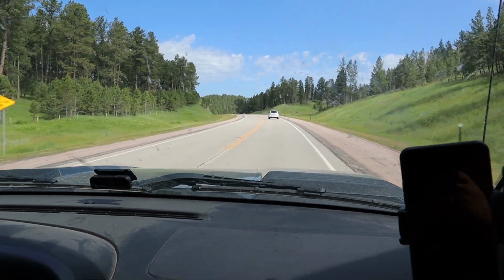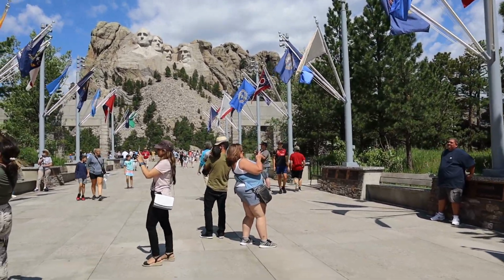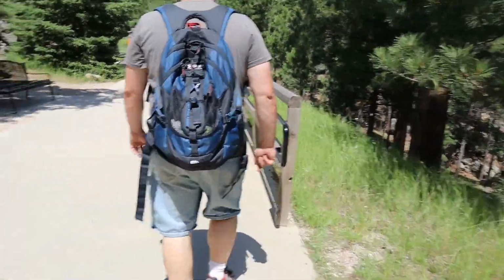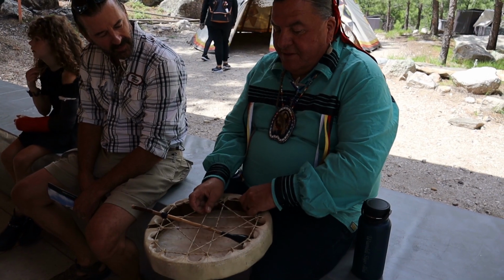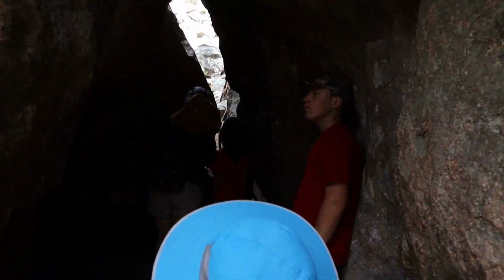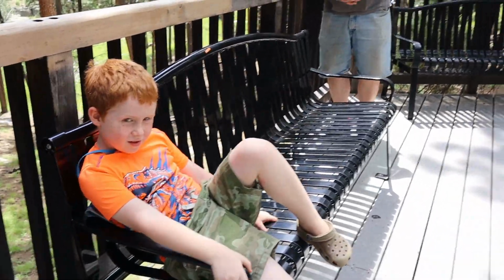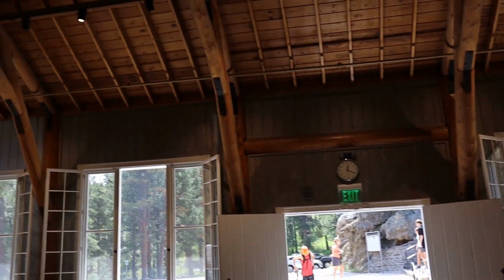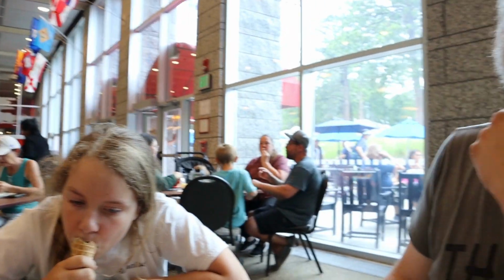Mount Rushmore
We had a great time at Mount Rushmore. There were three highlights for me. One was the monument itself, both the artistic achievement as well as the physical labor involved. Then there was the Native American man who gave us a description of how he made his drum, what it means to him and his culture, and he sang for us. The third was the ice cream.. yum. Of course.